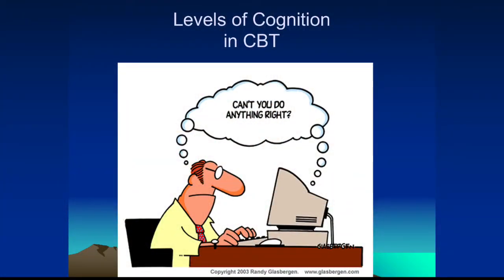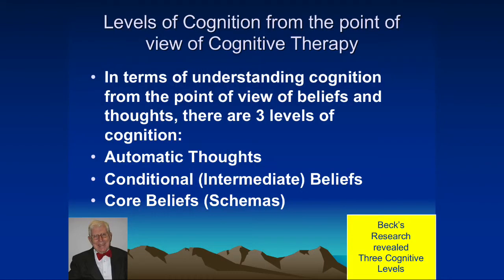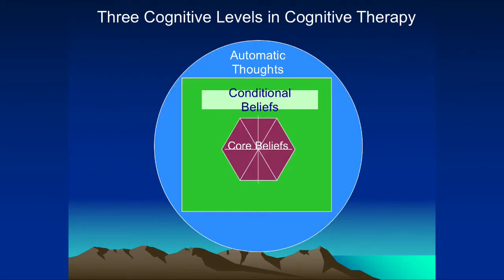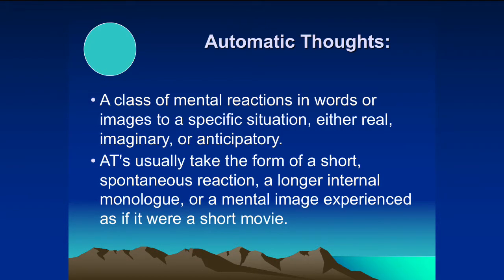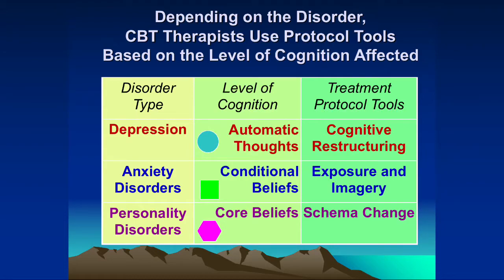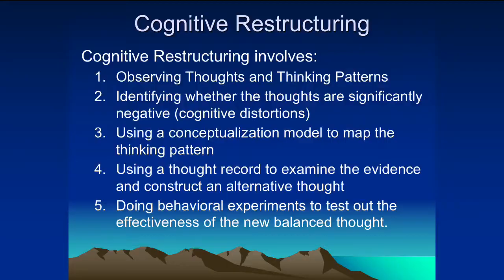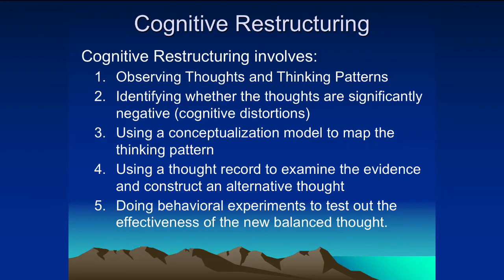Cognitive Behavioral Therapy Part 5